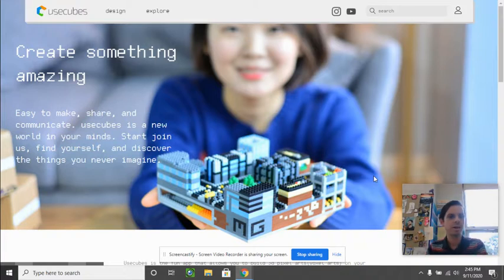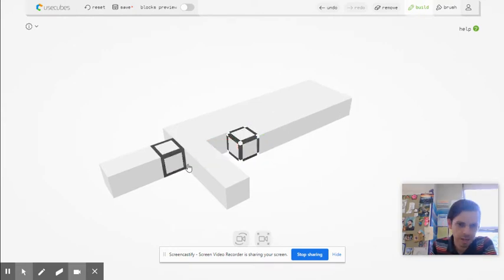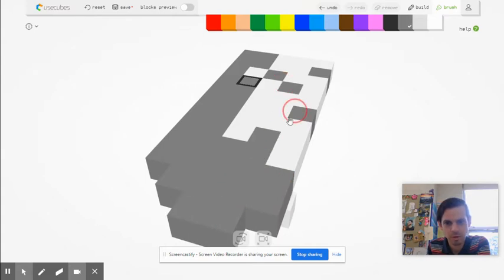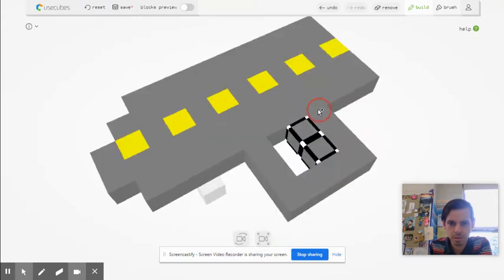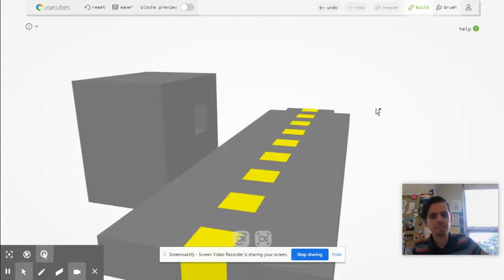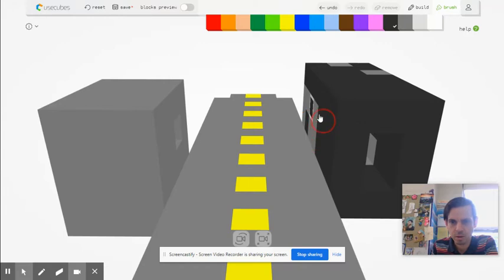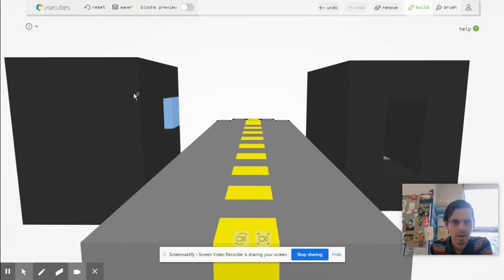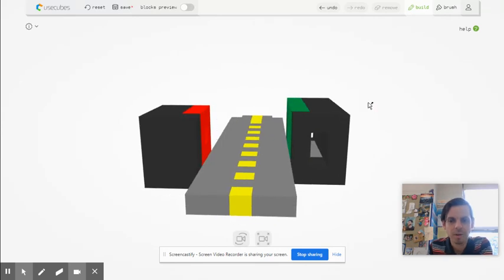3rd Grade Usecubes